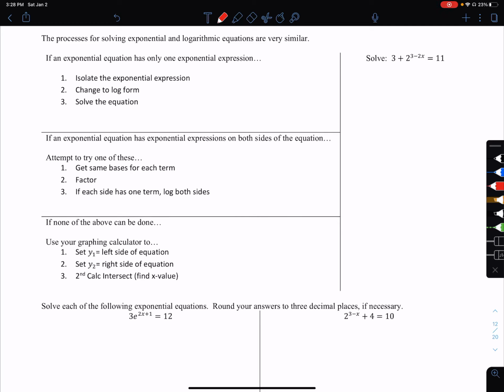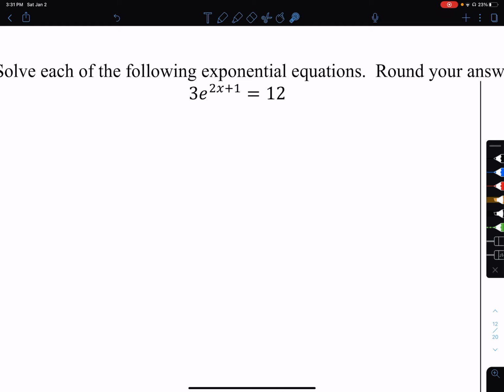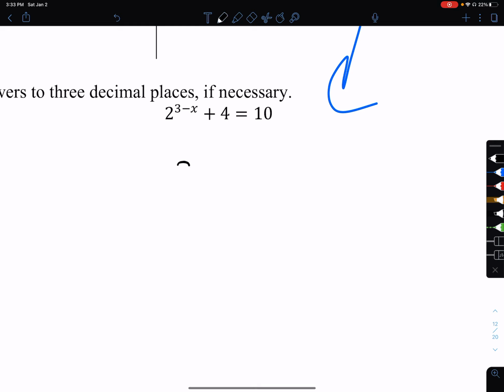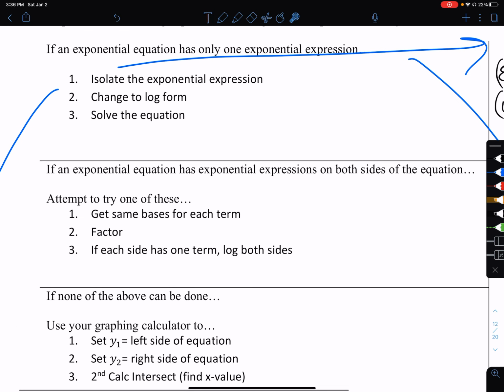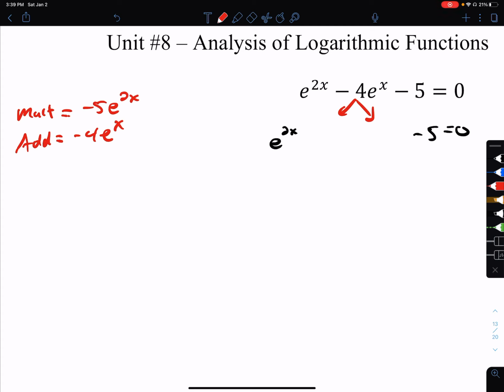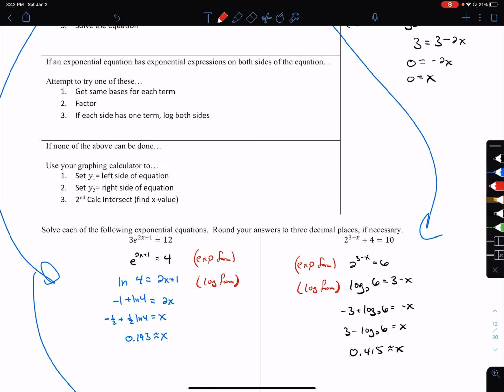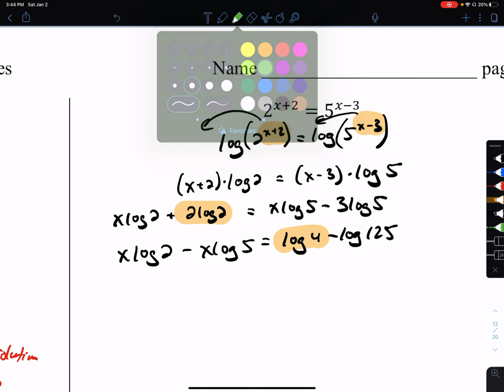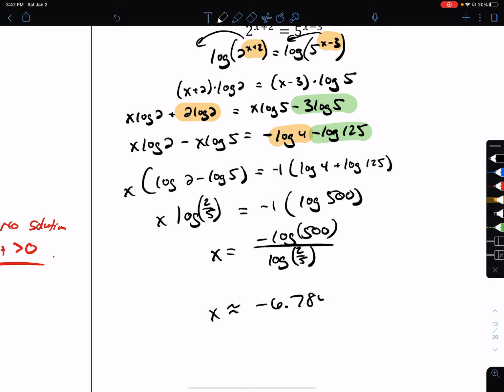Pre APCalculus Notes 8.3 Solving Exponential EQ (2 of 3)